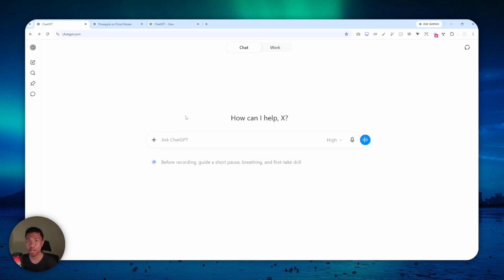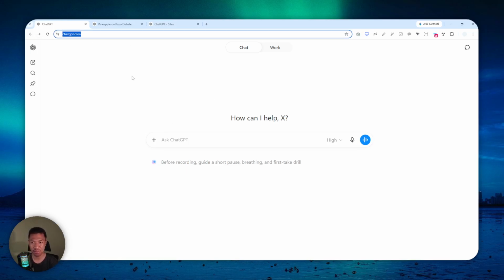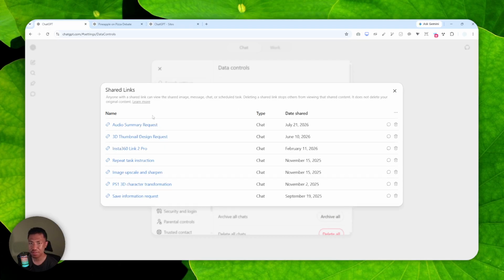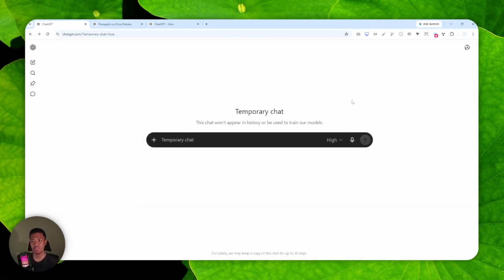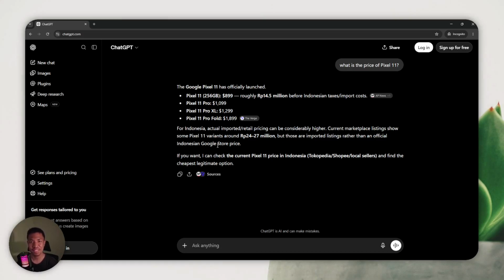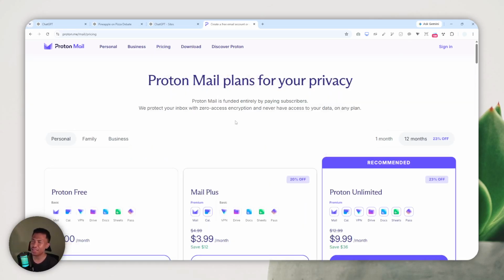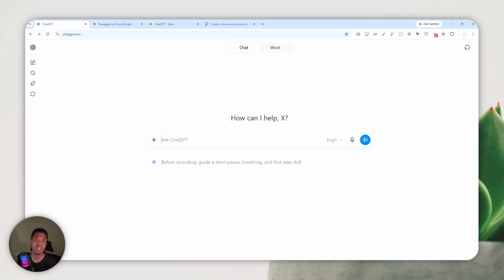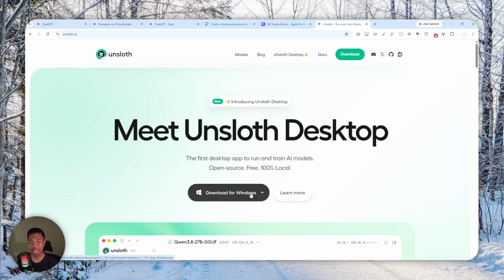How to Use ChatGPT ANONYMOUSLY and Make Your Chats MORE Private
👉  In this video, I will show you how to use ChatGPT anonymously and stop your chats from feeding future AI training or data collection. I will walk through settings like disabling model improvement, managing old shared links, using temporary chat, and even chatting without an account through incognito mode. I will also cover privacy add ons like privacy mail, a VPN, and local AI models such as LM Studio and Unsloth for a truly private ChatGPT setup.